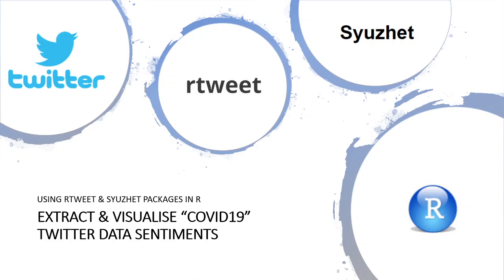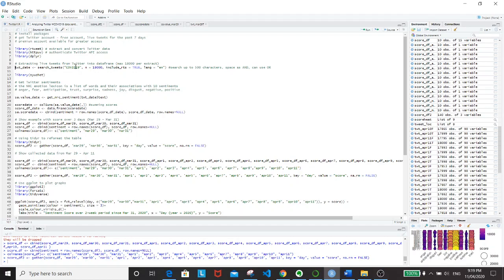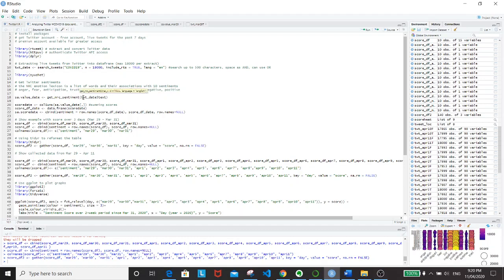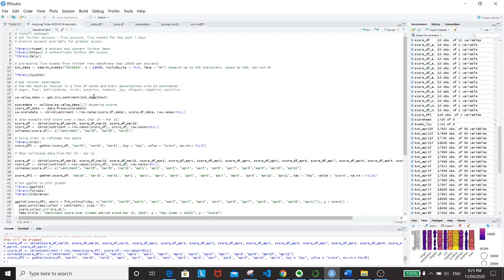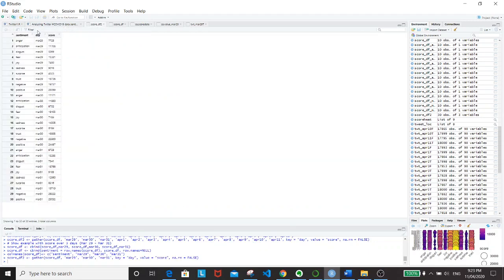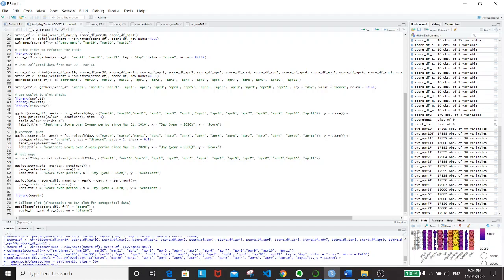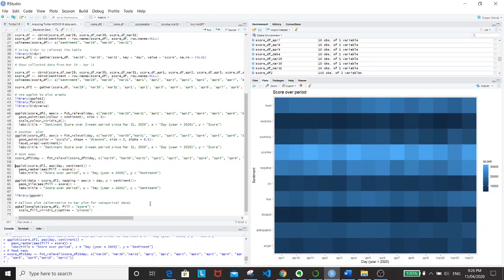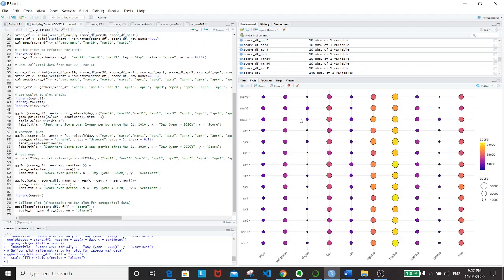Analysing & Visualising COVID19 Twitter data sentiments using Rtweet & Syuzhet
Analysing & Visualising COVID19 Twitter data sentiments
p.s . There is a typo mistake. The title of the graph should say - "Sentiment Score over 2-week period since Mar 29, 2020"